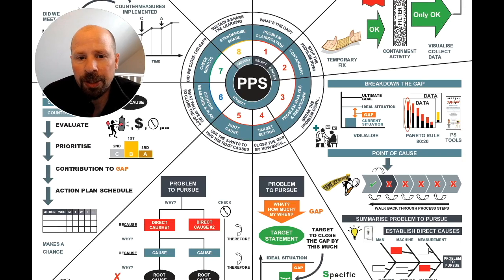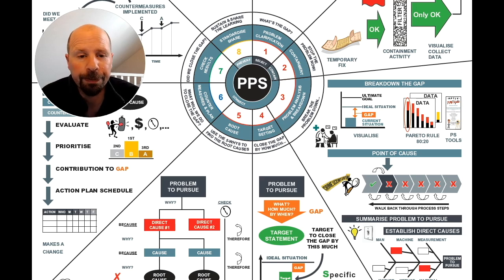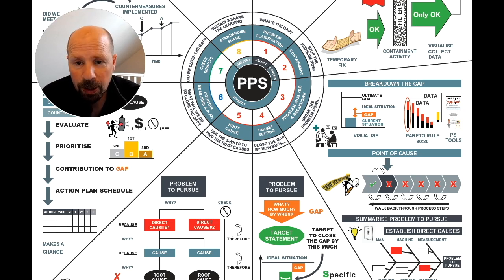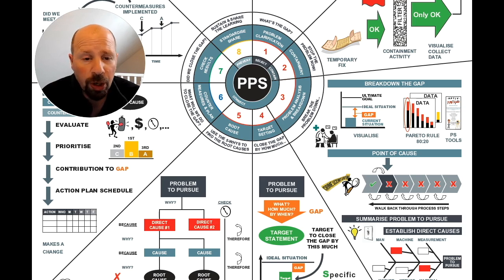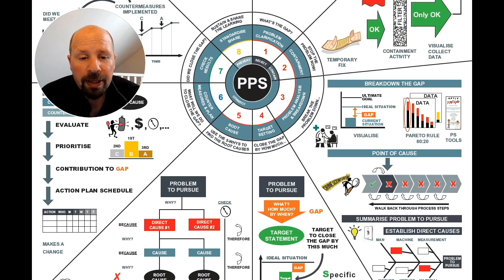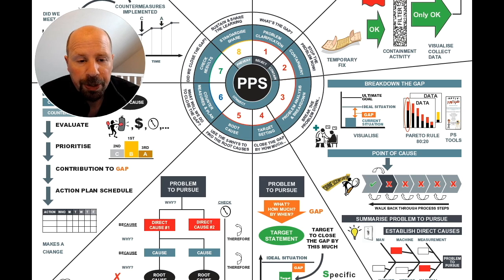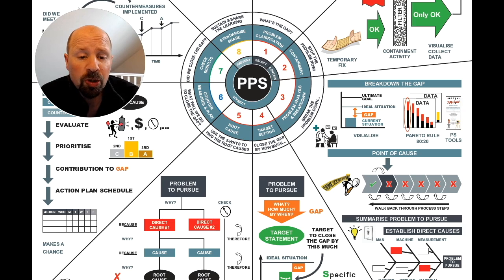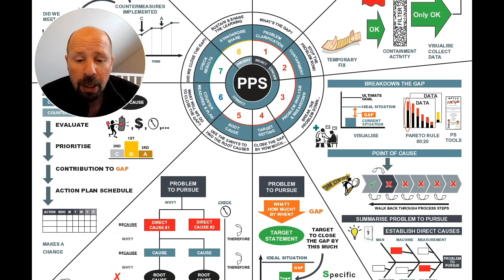What is A3 8 Step Problem Solving? Step 3: Problem Analysis & Breakdown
Learn about the third step of A3 8 Step Practical Problem Solving with our Senior Lean Coach Peter Watkins.

You can learn more about A3 8 Step Practical Problem Solving on our learning platform